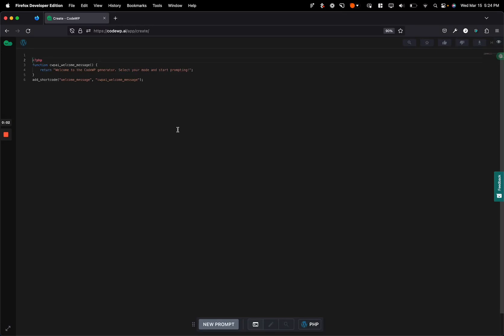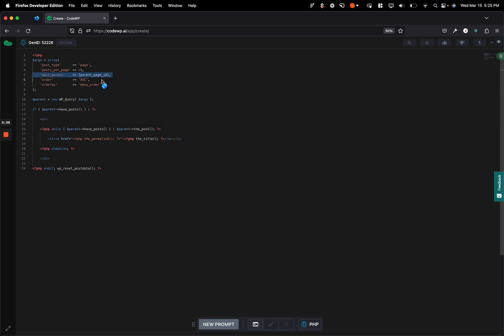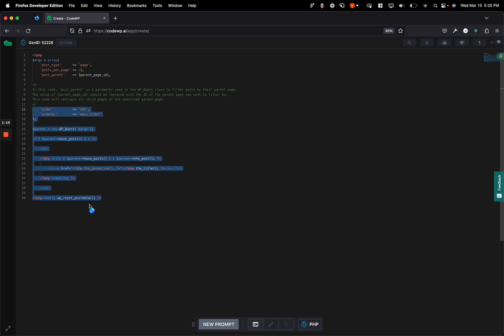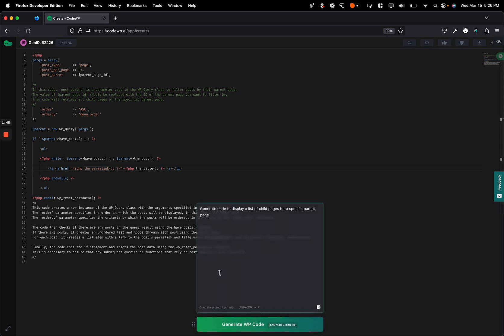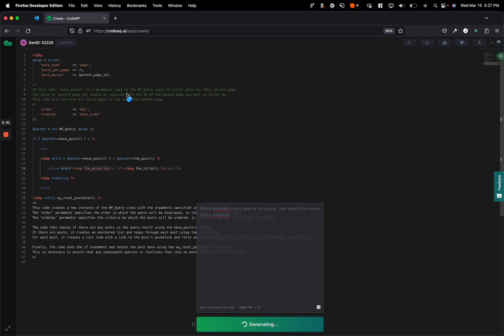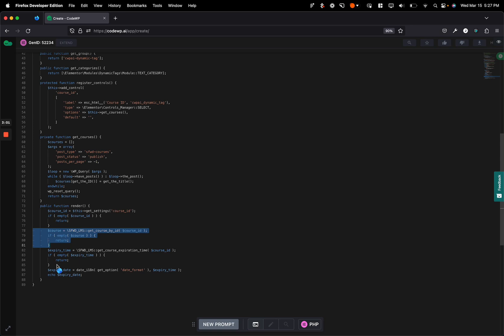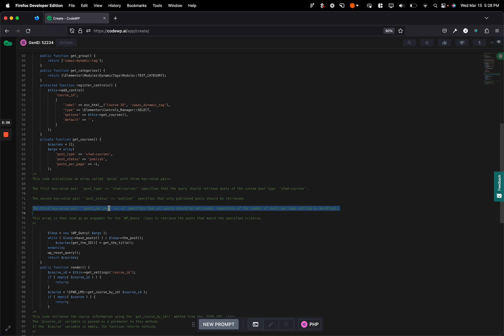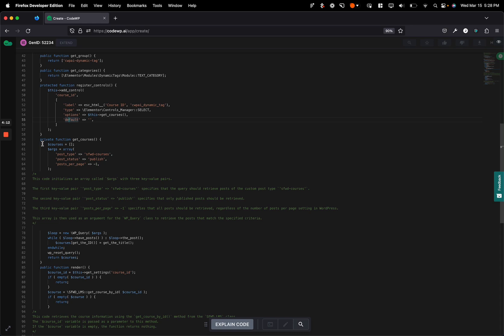Highlight Code ➡ Get Explanation | New CodeWP Feature - Inline Code Explanations using AI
New to CodeWP is the "Inline Explain feature".

Highlight any portion of your CodeWP generated snippet, and you'll be able to get a detailed explanation added directly inline as a code comment.

Don't know what a function does? What a line of code is for? Why something's done some way?

You'll now be able to get the answer in seconds.

Available for both the pro and free plans.